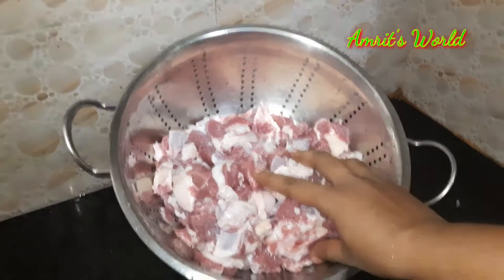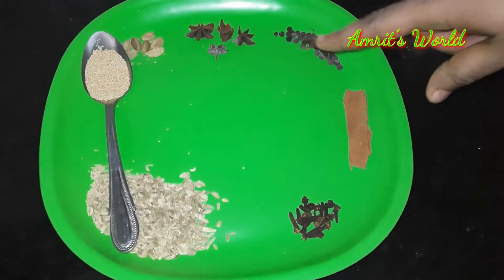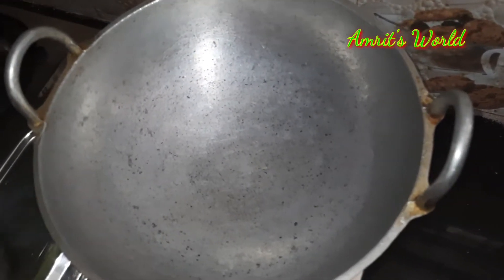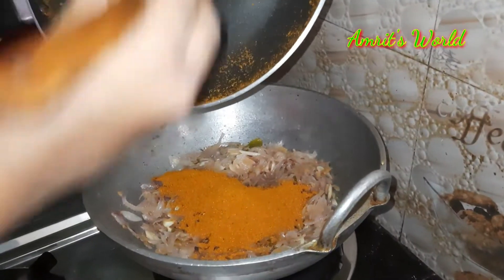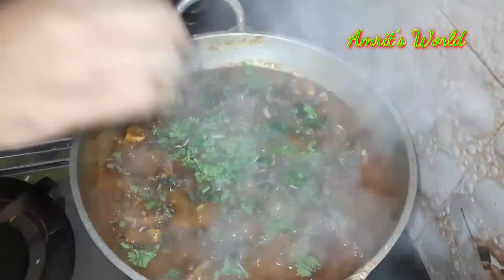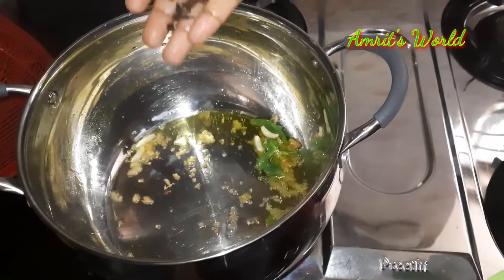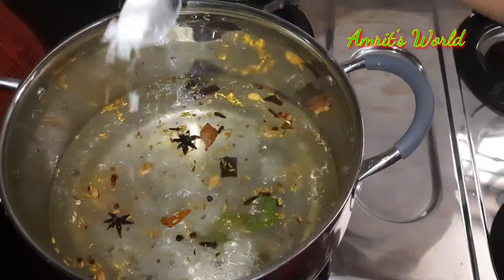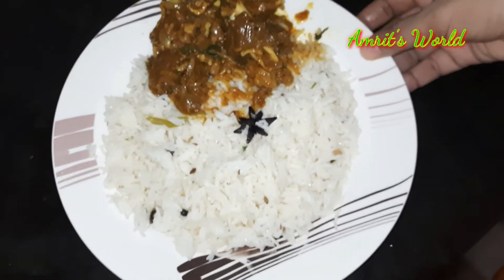How to make mutton curry and Neychoru ( Ghee rice nd Mutton curry )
How to make Mutton curry and Neychoru (Ghee rice and Mutton curry )